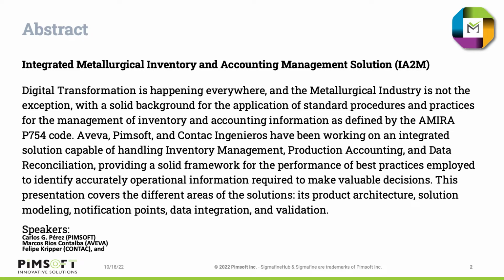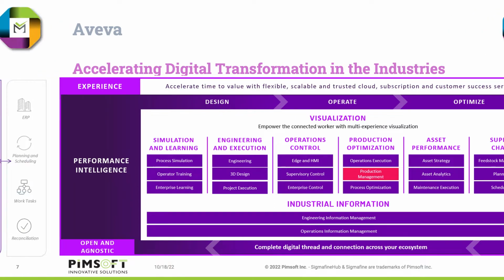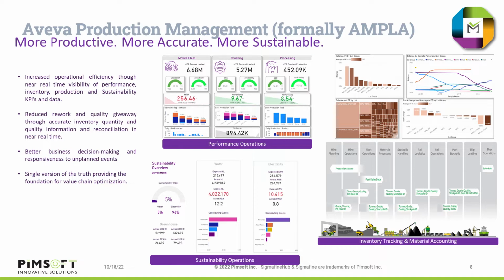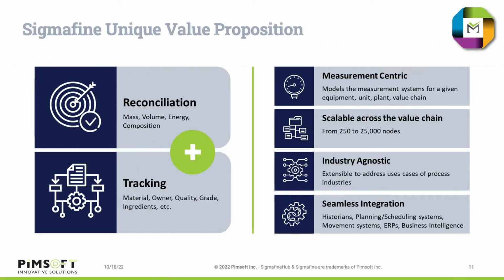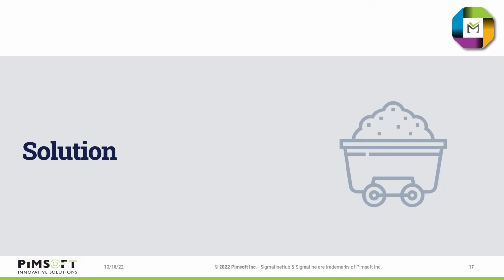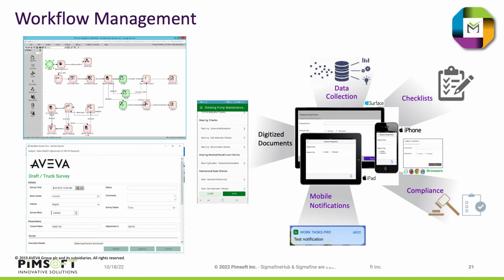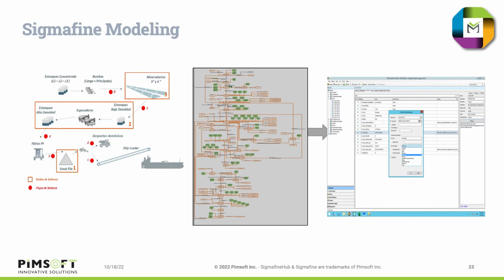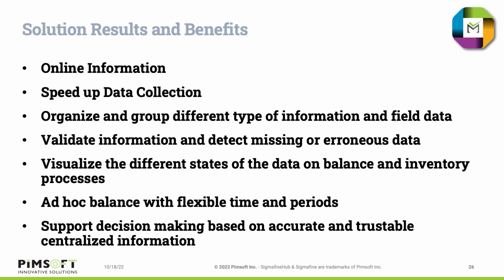Digitalizing Metallurgical Inventory and Accounting Management – AVEVA / Contac / Pimsoft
Digital Transformation is happening everywhere, and the Metallurgical Industry is not the exception, with a solid background for the application of standard procedures and practices for the management of inventory and accounting information as defined by the AMIRA P754 code.

Aveva, Pimsoft, and Contac Ingenieros have been working on an integrated solution capable of handling Inventory Management, Production Accounting, and Data Reconciliation, providing a solid framework for the performance of best practices employed to identify accurately operational information required to make valuable decisions. This presentation covers the different areas of the solutions: its product architecture, solution modeling, notification points, data integration, and validation.